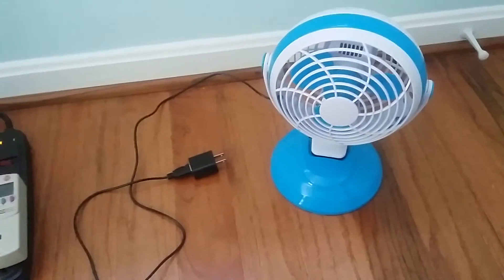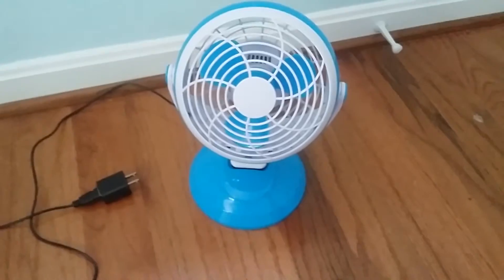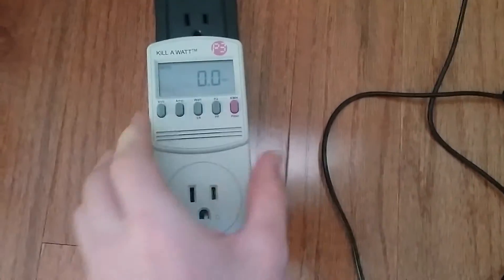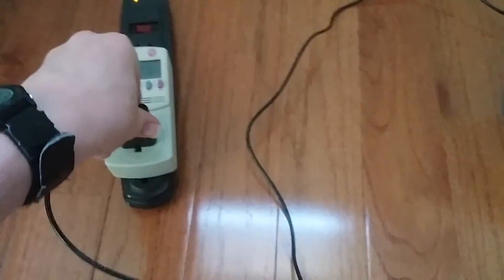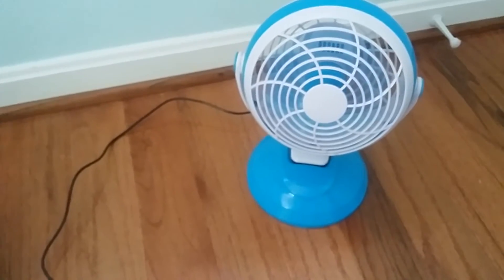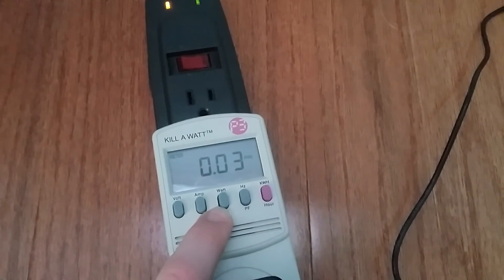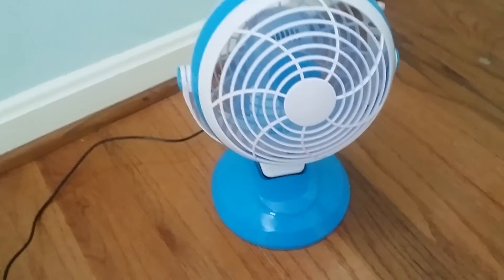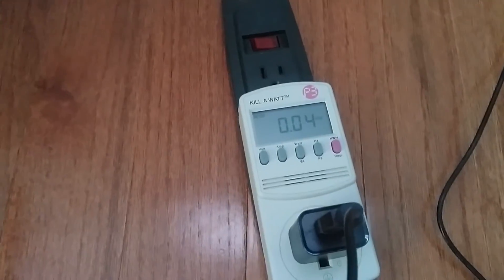Energy Efficiency | DC Motor Fans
Just a small video to show how energy efficient DC motor fans are. Enjoy!